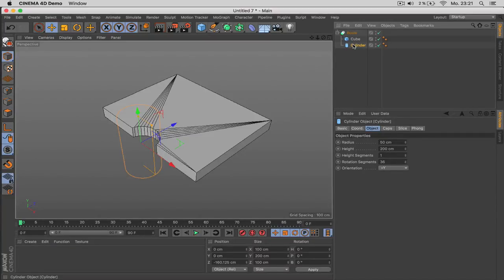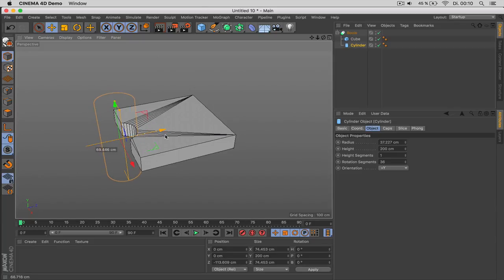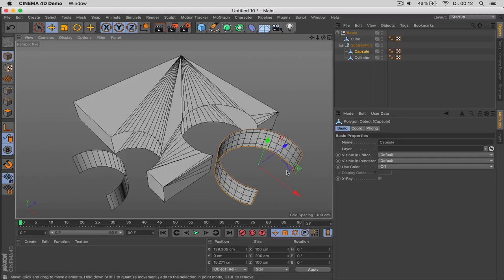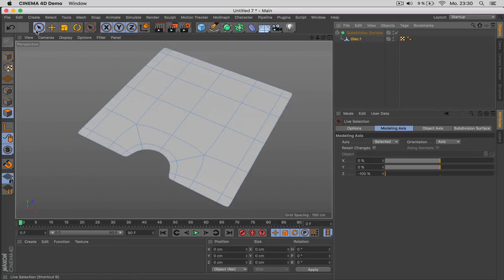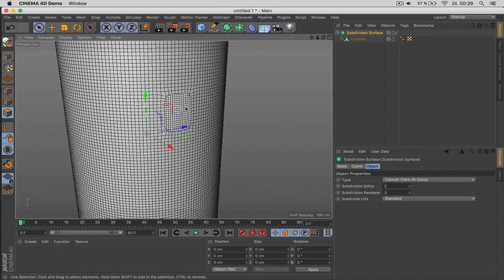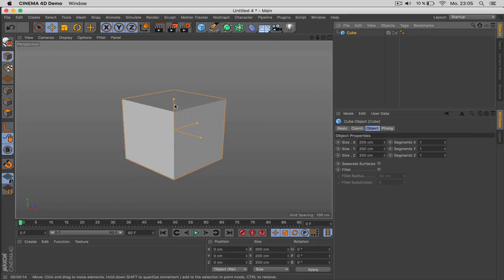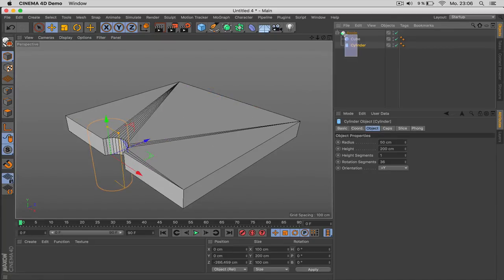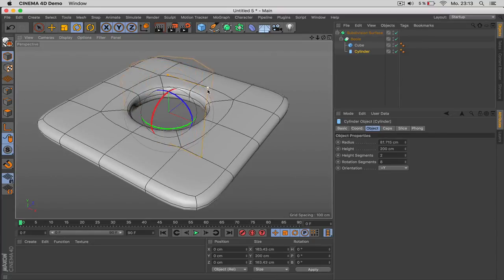Cinema 4D Tutorial - Avoiding Boolean Subtractions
DISCUSSION
00:00 Intro
00:53 Setting up boolean subtractions
03:31 Issues with booleans

SOLUTIONS
07:54 Modeling subtractions
15:27 Building cross sections
19:08 Spline masks
22:51 Subdividing booleans + Xpresso